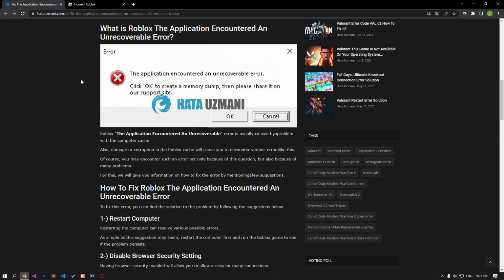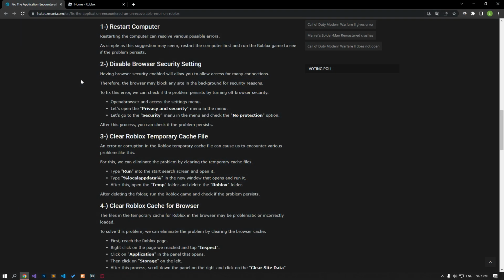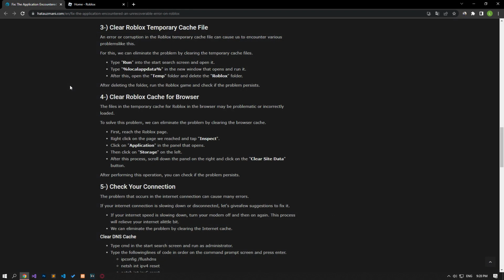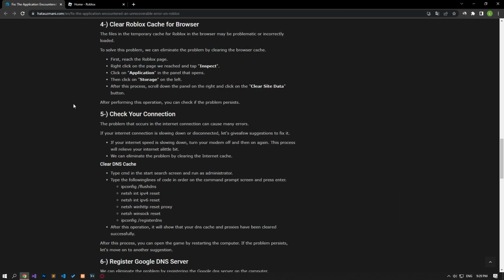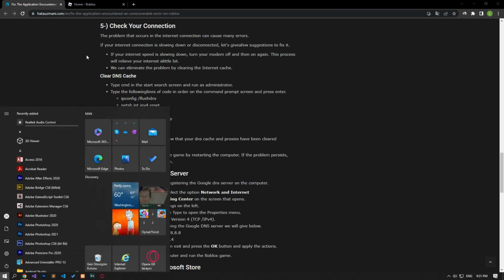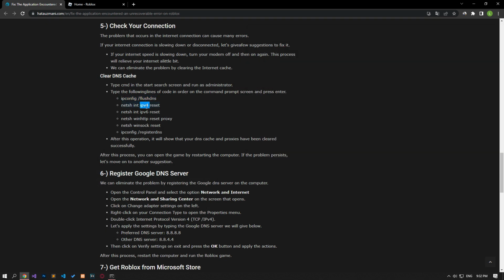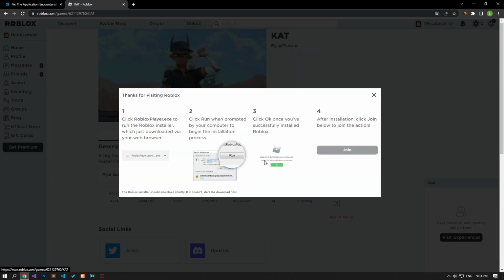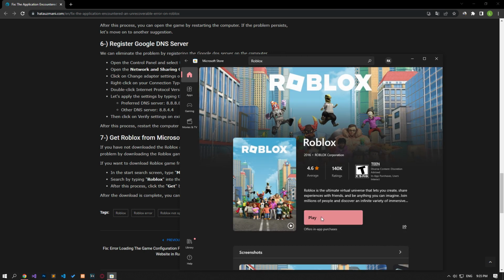Roblox The Application Encountered An Unrecoverable Error Fix (NEW)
In this video, we will try to resolve the "The Application Encountered An Unrecoverable" error that Roblox players encounter after running the game.

Video Parts:
00:00 What is Roblox The Application Encountered An Unrecoverable Error?
00:32 Intro
00:39 1. Restart Computer
00:50 2. Disable Browser Security Setting
01:21 3. Clear Roblox Temporary Cache File
01:52 4. Clear Roblox Cache for Browser
02:23 5. Register Google DNS Server
02:54 6. Disable Internet Protocol Version 6
03:03 7. Clear DNS Cache
03:17 8. Reinstall the Roblox
04:06 9. Get Roblox from Microsoft Store
04:34 Ending